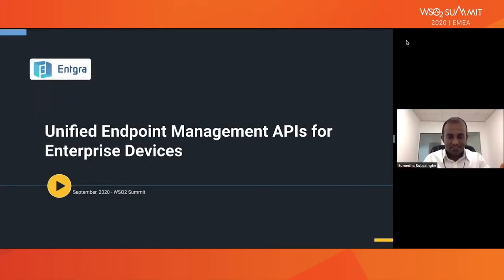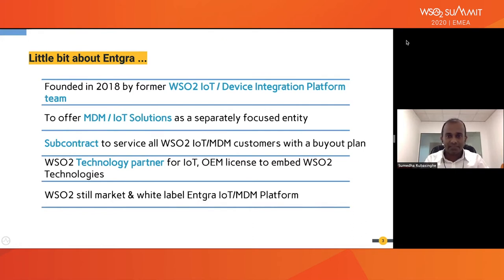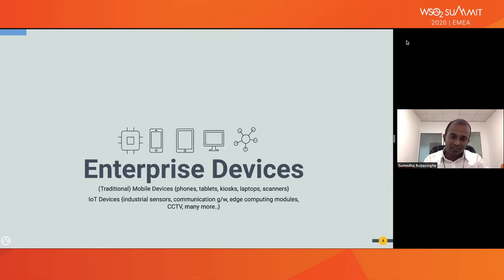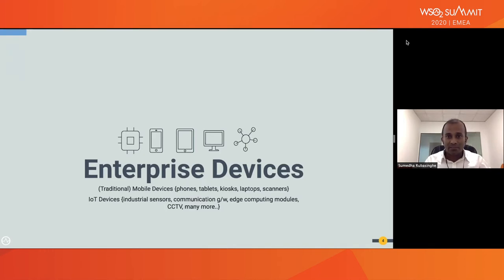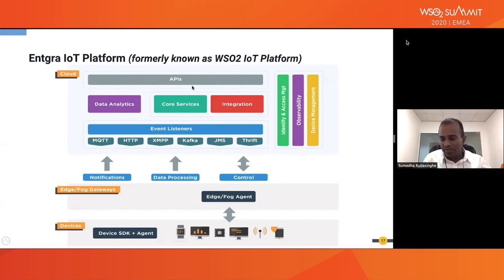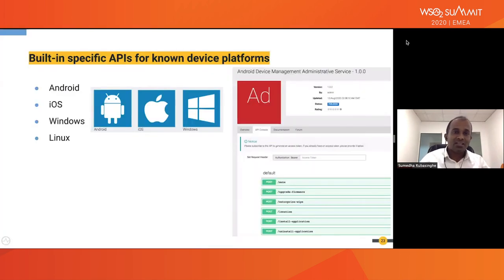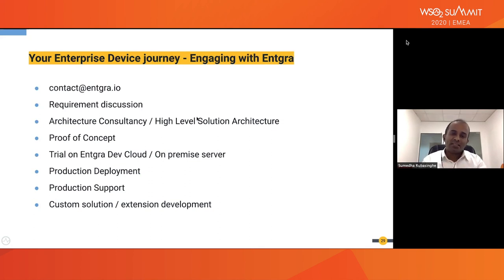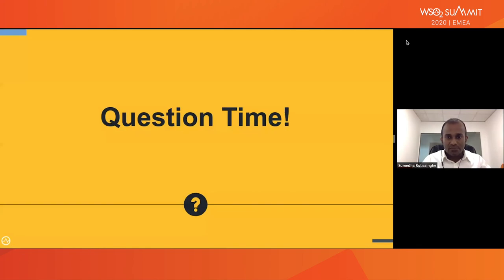Unified Endpoint Management APIs for Enterprise Devices, WSO2 Summit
Enterprises are increasingly adopting different types of devices into their business operations every day. Some of these are standard mobile devices such as tablets, smartphones, and laptops, while other categories of devices such as sensors, PLCs, communication gateways, edge computing devices, CCTV cameras, etc. are also heavily used to monitor and control various areas that impact the business supply/consumption chain. When using these types of devices, business processes must be changed to enable seamless communications while adhering to the rest of the enterprise application development paradigms. This is when a unified set of API endpoints (UEM) representing complete enterprise device deployment becomes a game-changer.

This talk discusses how the Entgra IoT Platform offers a standardized set of APIs for making enterprise device onboarding simpler, be it standard mobile devices traditionally managed through MDMs or IoTtype of devices. The Entgra IoT Platform was formerly known as the WSO2 IoT Platform and it is now developed and supported by the same team that nurtured in at WSO2 under Entgra brand.